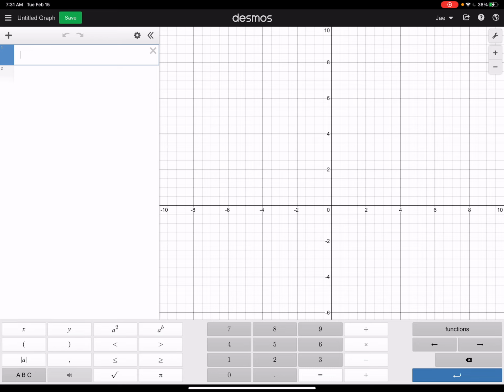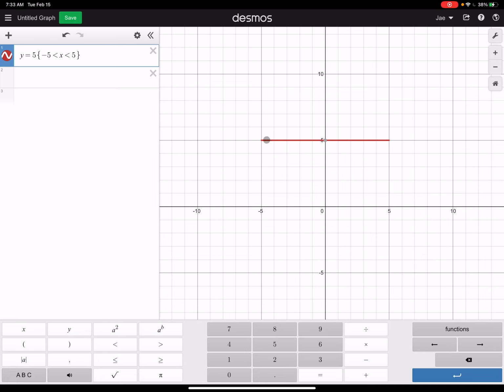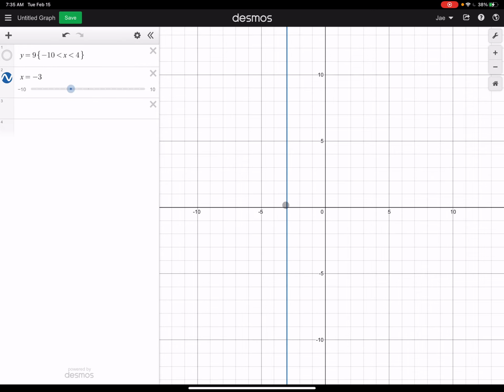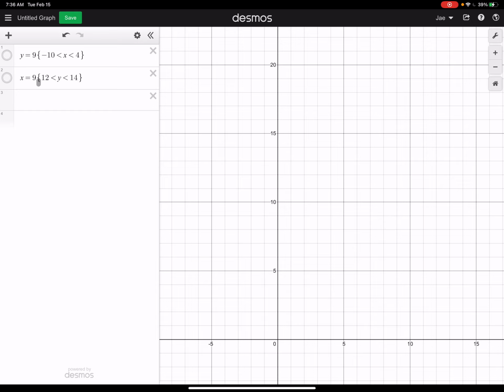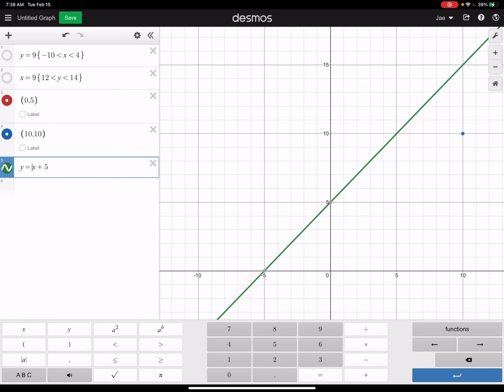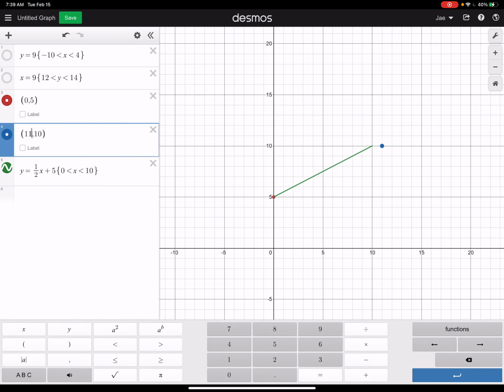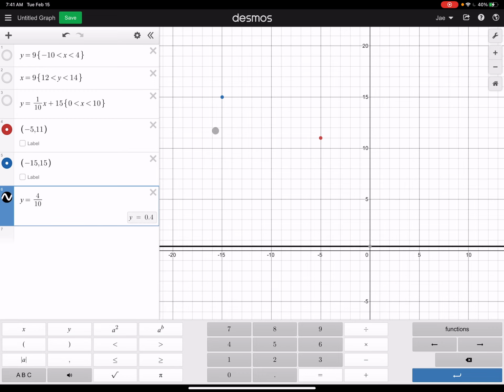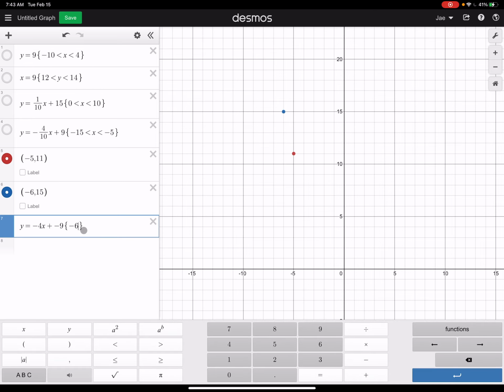Art Project Line Examples